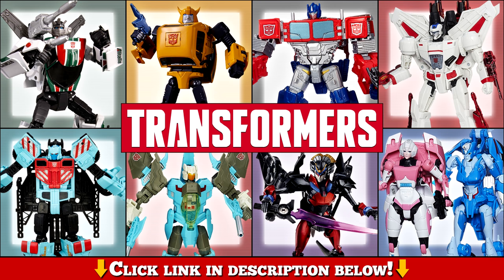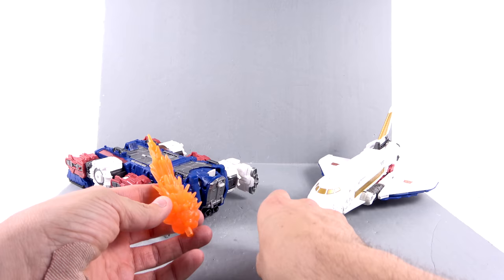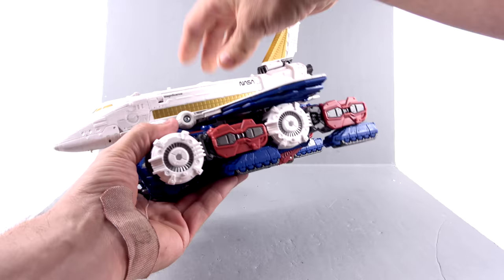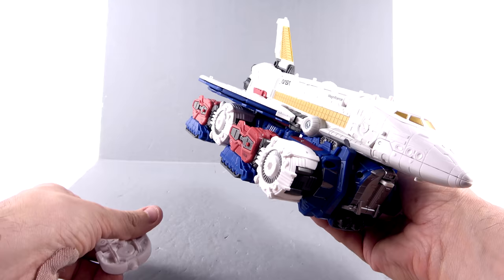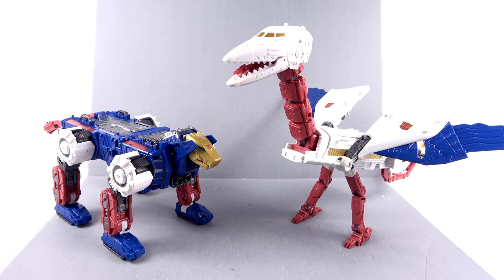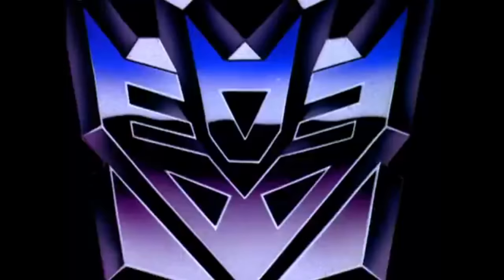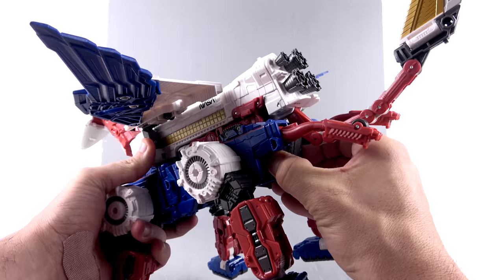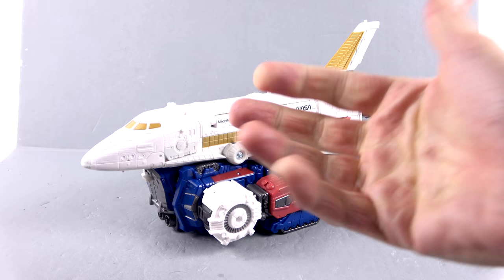Transformers Earthrise Commander Class SKY LYNX Video Review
On today's episode, Optibotimus takes a look at the Transformers Earthrise Commander Class SKY LYNX!!!

OR HERE AT AMAZON!

00:00 Packaging Overview
02:19 Accessories Overview
06:47 Vehicle Mode Overview
13:04 Vehicle Mode Comparison Overview
14:25 Base Mode Transformation
19:34 Transformation Instructions
22:35 Robot Mode Overview
28:03 Combination Instructions
26:37 Combined Mode Overview
33:55 Reverse Transformation Instructions
36:42 Final Thoughts

Adham Barbour
Stacy Twite
TJ and Emma
CARLOS
Damian
Eriberto Perez
Fadzly Othman
Jordan Brown
Eddy Castillo
Dalton lund
ItsStratosphere
Jason Sawyer
Ricky Vazquez
Jonathon Laird
Tatsuya Kagawa
Damon Crockett
Nik Brandal
G2jazz
Bert Steehan

Transformers Earthrise Commander Class SKY LYNX